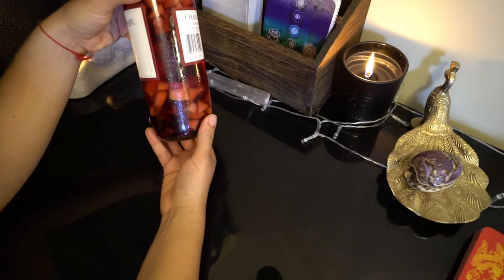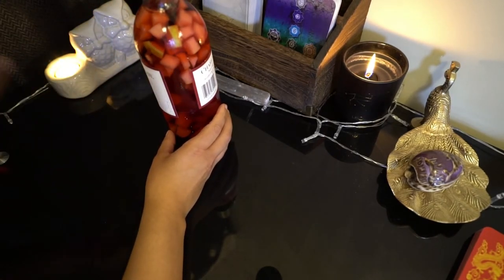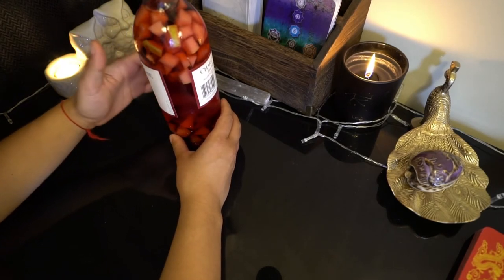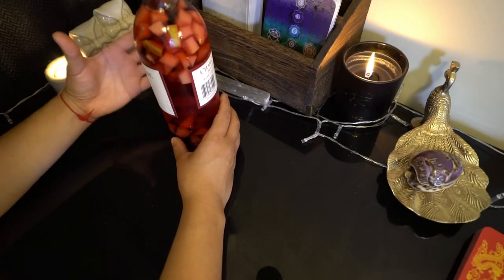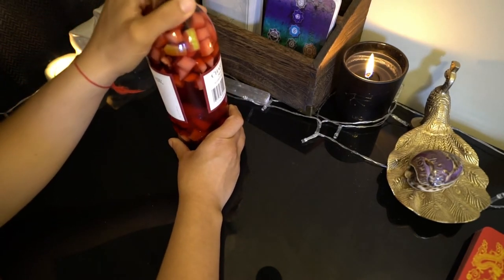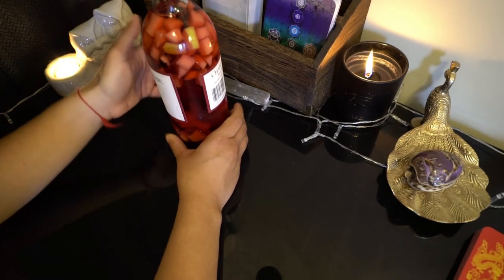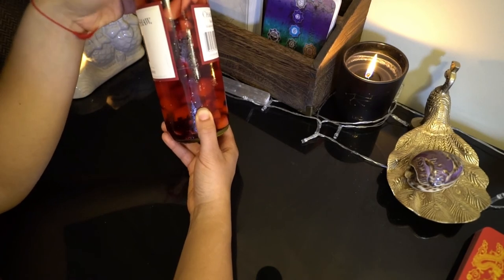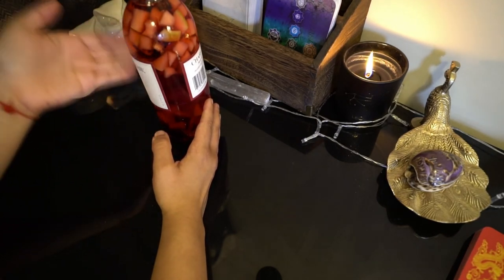KITCHEN WITCHERY: 🌸 Beltane Wine Recipe 🌸 (SIMPLE and EASY!)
HAPPY BELTANE EVERYONE!

Beltane is the Pagan/Wiccan Holiday celebrated on April 30th-May 1st (Northern Hemisphere) OR October 31st-November 1st (Southern Hemisphere).

Beltane is all about the God and Goddess coming into union; Celebrating Fertility and the kickstart of new beginnings.

Today, I'm showing you how you can enchant your food and drinks with the spirit of this Sabbat.

This is a simple and easy wine recipe you can make either overnight and last minute.